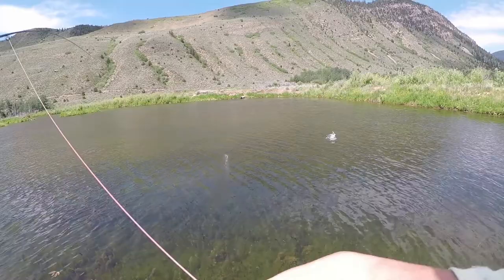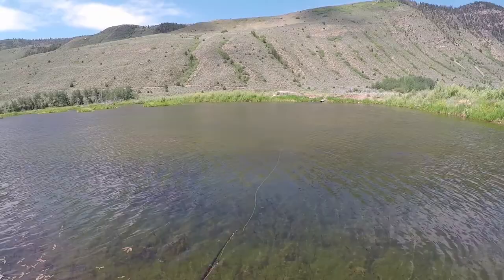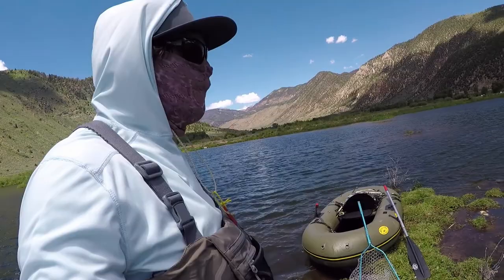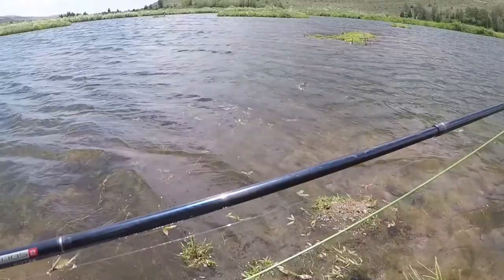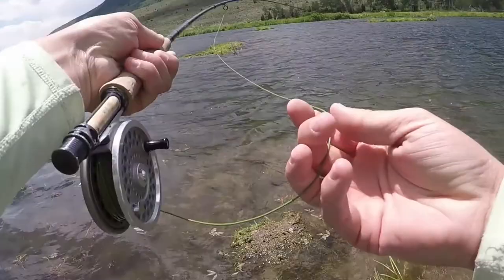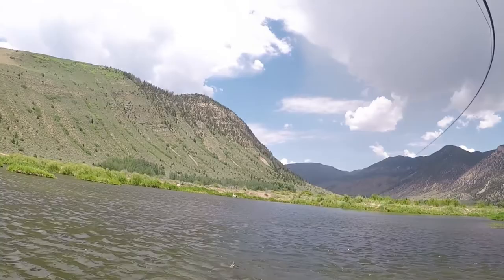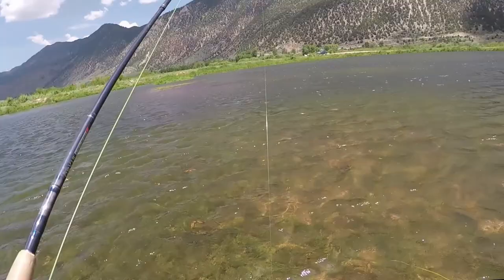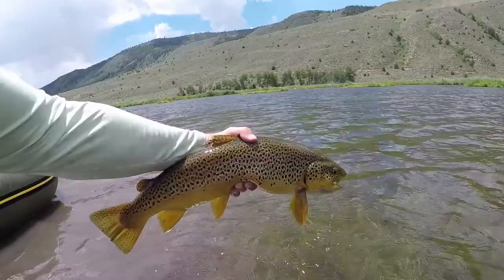Trout Academy- Damsel Flies and Trout Behavior Part 2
Fishing a damsel fly hatch provides an amazing opportunity to target large trout in shallow water. These videos are aimed at helping you take advantage of a damsel fly hatch by looking at basic entomology, tactics, trout behavior and gear selection.